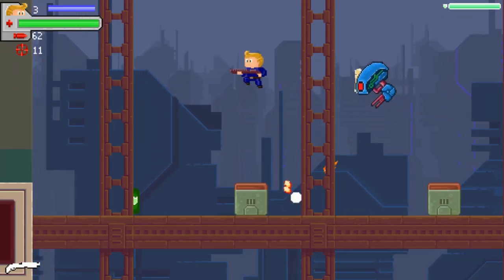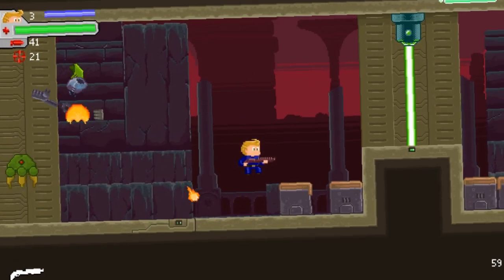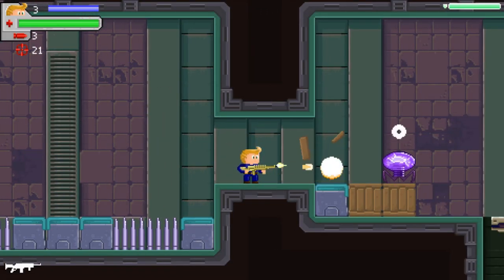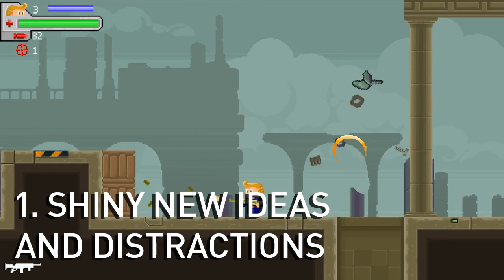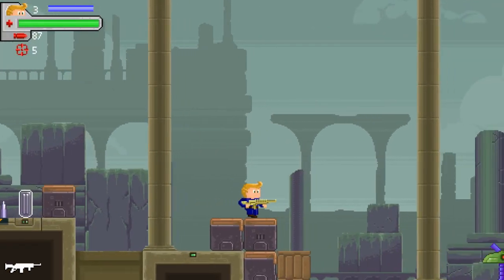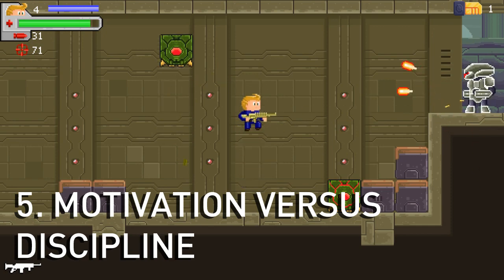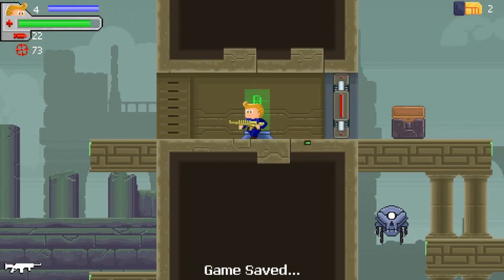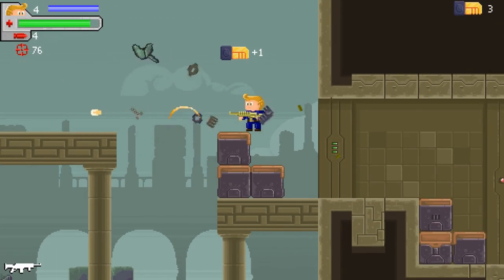5 Tips for Indie Solo Game Developers.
I am not a game dev guru or anything. I'm just someone who has spent a couple of years solo developing a game. I will be sharing five tips and insights drawn from my experiences. If you're a solo game developer like me, or even someone just starting out in game development, you might find this video interesting!